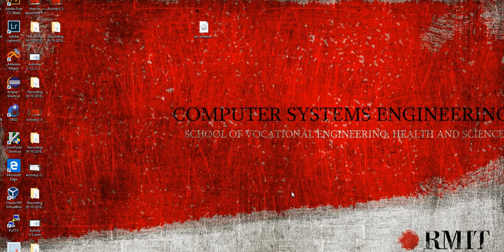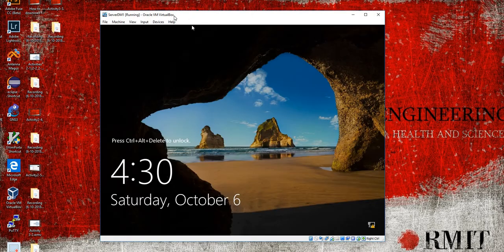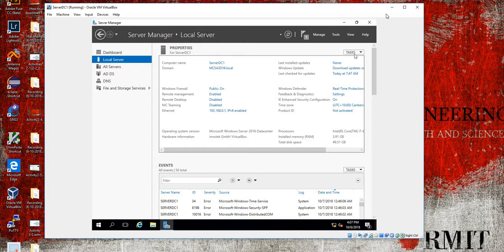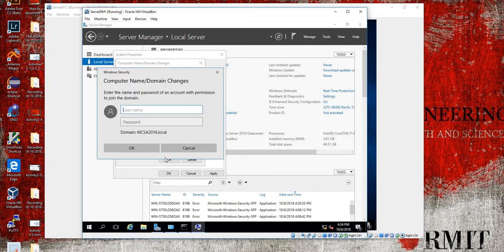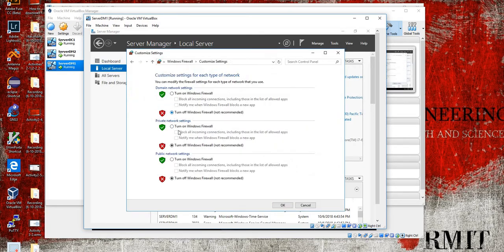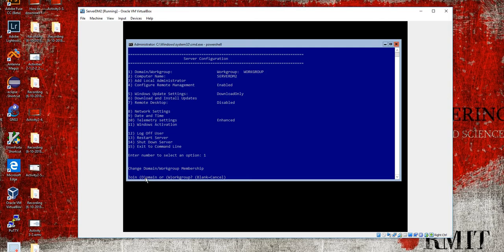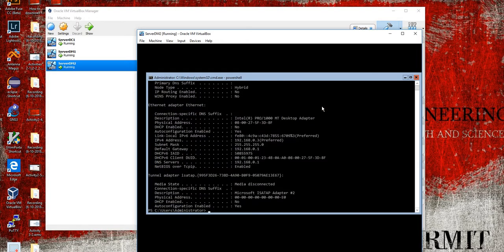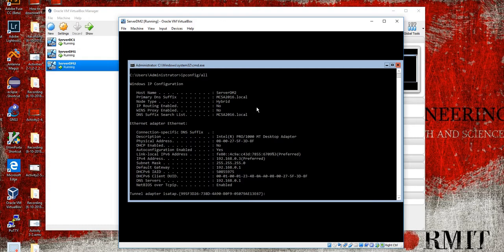Joining domain Server DM1 and ServerDM2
How to join domain in server 2016 in Desktop or Core version